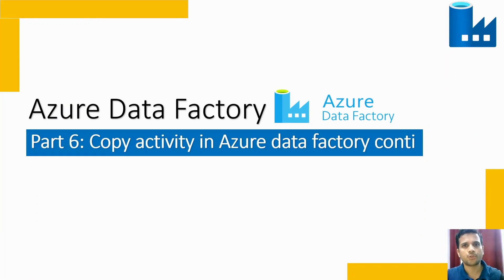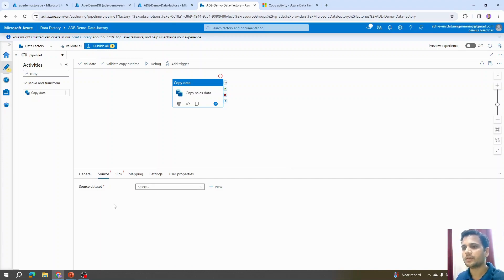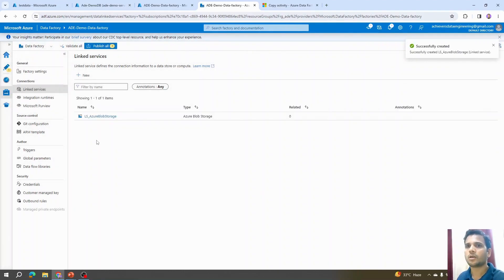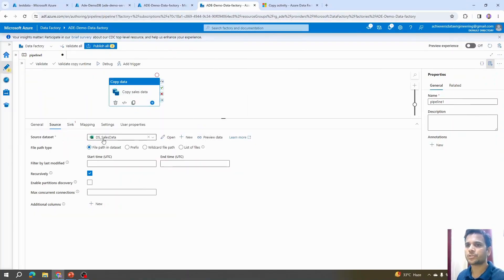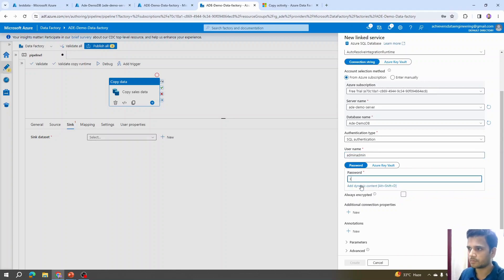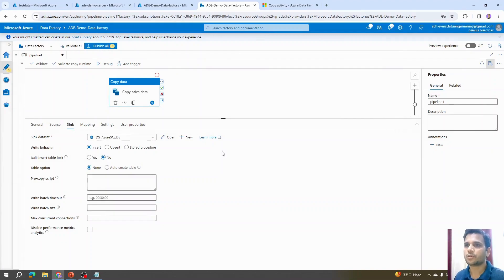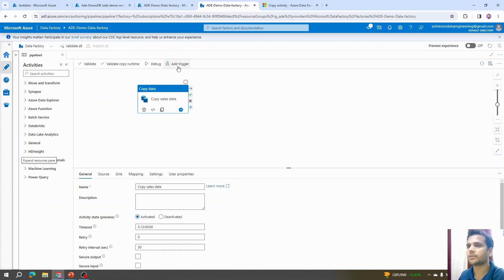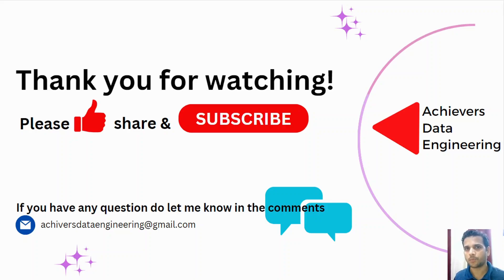Part 6: Copy Activity in Azure data Factory | Creating Linked Service | Create Data Set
Hi,
This Playlist will all you need to know get started with Azure Data Factory. By end of the playlist you should be able to add Azure data factory as your skill set in your resume.

In this video we will discuss about copy activity in Azure data factory and we will create Linked services and Data set to configure copy activity in Azure data factory.

00:00 Into
00:39 Add copy Activity in the Pipeline
02:00 Copy Activity configuration in Azure Data Factory
02:00 Create Data set in Azure Data Factory
03:25 Create Linked Service on Azure Data Factory
06:35 completing the Data set steps in Azure Data Factory
08:25 Create Destination Data set and Linked Service
10:40 Azure SQL connection issue IP not allowed to access
13:20 Set up Mapping in Copy Activity
14:30 Publishing Azure Data Factory Pipeline
15:20 Executing pipeline in Azure Data Factory
17:35 Outo